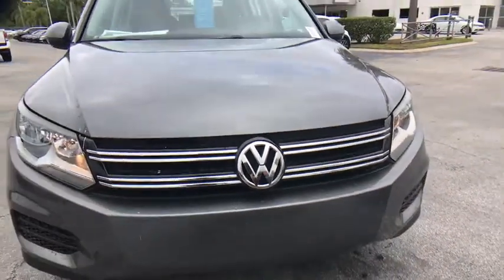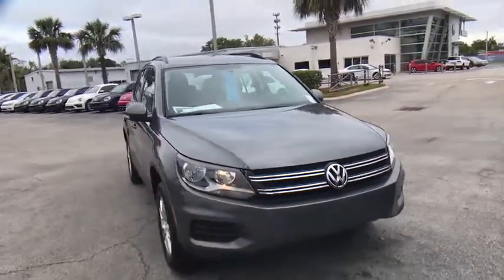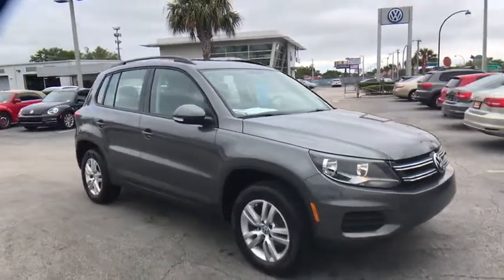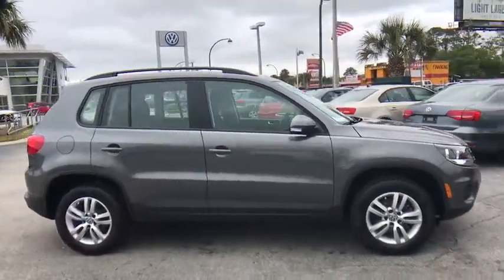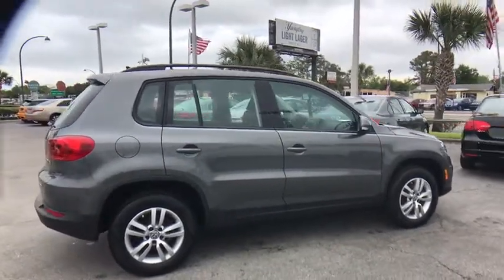2015 Volkswagen Tiguan Orlando, Sanford, Kissimme, Clermont, Winter Park, FL 3568P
Pepper Gray Metallic U 2015 Volkswagen Tiguan available in Orlando, Florida at Dave Maus VW South. Servicing the Sanford, Kissimme, Clermont, Winter Park, FL area.

5474 S Orange Blossom Trl

Certified. ABS brakes, Alloy wheels, Compass, Electronic Stability Control, Emergency communication system, Heated door mirrors, Illuminated entry, Low tire pressure warning, Remote keyless entry, Traction control. CARFAX One-Owner. Clean CARFAX.brbrCertification Program Details: Volkswagen Certified Pre-Owned Details: * 2-Years 24-Hour Roadside Assistance * CARFAX Vehicle History * Limited Warranty: 24 Month/24,000 Mile (whichever comes first) Bumper-to-Bumper Limited Warranty coverage and Volkswagen Credit Options * 100+ Point Dealer Inspection * 3-month SiriusXM All-Access Trial Subscription 2015 Volkswagen Tiguan Gray S FWD 6-Speed Automatic with Tiptronic 2.0L 4-Cylinder TurbochargedbrbrFamily appeal with a sporty feel ! Recent Arrival! 26/21 Highway/City MPGbrbrbrDavid Maus VW South proudly serving the following communities: Orlando, Kissimmee, Clermont, Melbourne, The Villages, Windermere, Davenport, St Cloud, Longwood, Sanford, Lake Mary, Lakeland, Oviedo, Cocoa, Titusville, Daytona Beach.brbrReviews:brbr  * Refined ride and handling balance (except R-Line); quiet at speed; premium interior; punchy turbocharged performance. Source: Edmundsbr  * The Tiguan is everything you want in a compact SUV and more. It has smooth curves, a front end with sleek grille, and angled headlights. Just looking at this vehicle you know it can handle just about any terrain you put in its path. Available on R-Line models, you will marvel at the enormous available panoramic sunroof that stretches all the way to the rear passengers. Also, available on the R-Line, you can get the amazing Adaptive Front-lighting System, which can angle headlights up to 15 degrees around corners for better sight. Under the hood is an impressive 200hp, 2.0L, TSI engine, which can be paired with an available 6-speed automatic transmission with Tiptronic as well as the 4MOTION all-wheel drive system. Depending on your mood, it gives you the choice of fully automatic or manual-shifting mode. The roomy interior is refined and comfortable with features like leather seating, heated front seats, and dual-zone climate control, which are available on select models. There is a 40/20/40-split folding rear seat that allows you multiple seating and storage options, and when all are folded, the Tiguan has 56.1 cu. ft. of cargo capacity. A variety of available sound systems exist on select trims, including a Premium option from Fender that has 400 watts and 9-speakers. It also comes with an array of safety features including electronic stability control, anti-lock brakes, and an intelligent crash response system. The Volkswagen Car-Net communication system is available on most trims. It gives you services like roadside assistance, crash notification, and if your vehicle has navigation it offers improved point-of-interest service. Plus, all these features can be administered by an app on your smartphone. Source: The Manufacturer Summary